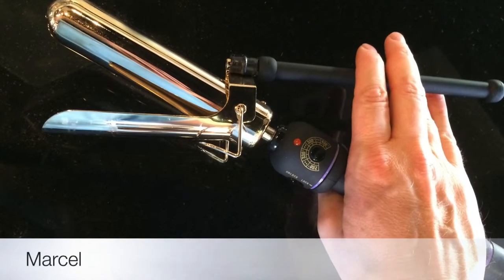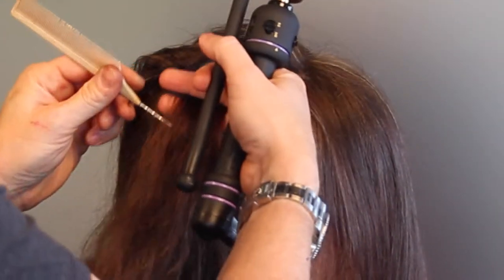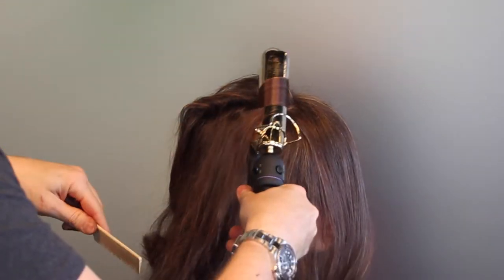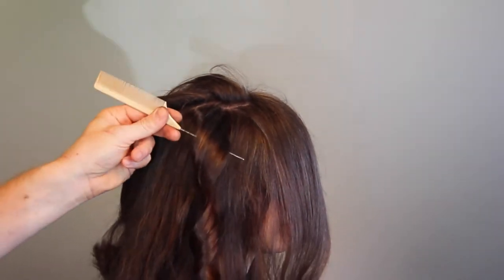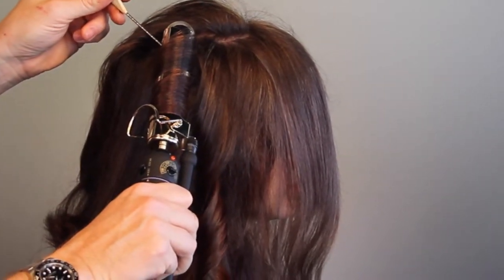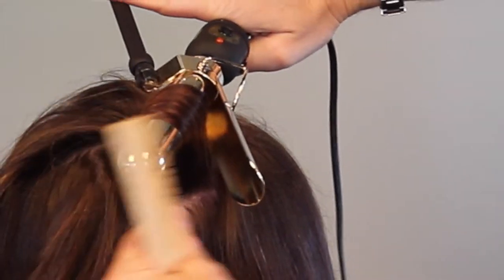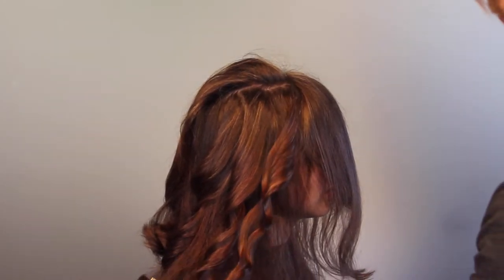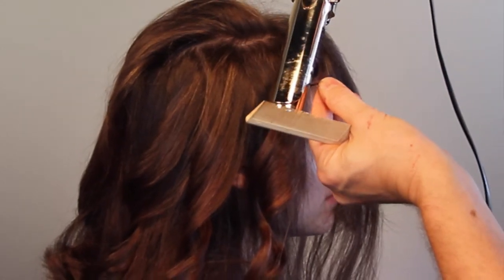How to Use the Curling Iron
I’m going to show you how to do “curling Iron” the way it should be used
There are many different ways to use it.
You can use it as a word, or you can use it as a classic wave.
But it’s very important to heat up the roots first, and then roll the rest.
Hot tools, the curling iron or flat iron will not add much volume.
So it’s very important to pre dry and blow dry.
When you are buying a curling iron, there are many things you need to consider.
There’s the marcel, which is the more classic, the one that professionals like,
Then there’s the spring curling iron, it is a little bit easier to use
You need to consider the size of the barrel.
It should from 3/4 inch to an inch and a quarter.
You don’t want to make it too big cause then the curl won’t last.
So here I am using the marcel, an inch and a quarter diameter,
which is my favorite.
I’m taking sections about an inch to two inches.
Use smaller sections when you want it to last longer, bigger sections when you want it softer.
The curling iron out slowly, let it cool down while its curled.
Notice I start in the roots and want to heat those up first.
Otherwise the curl will only be on the end.
I like to put a tail comb between the curling iron and the head,
so I don’t burn it.
So here I’m using the curling iron in a different way,
as a word, I twirl the hair around the curling iron twisting at the same time,
its a little bit of a different affect.
So this gives it a little bit more of a cork screw type of a curl.
I usually like to use both different techniques.
And here we have our results.